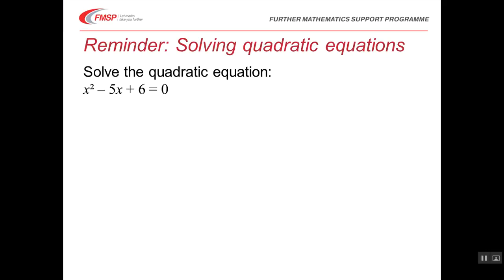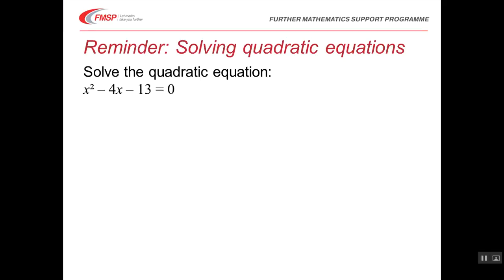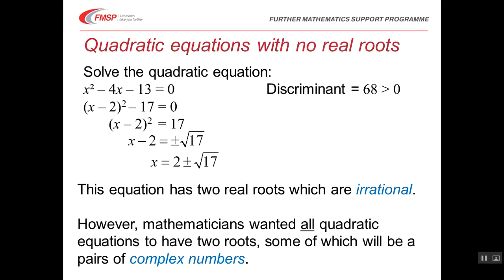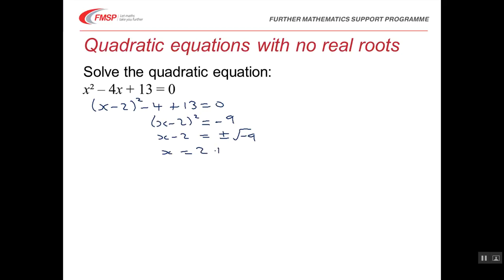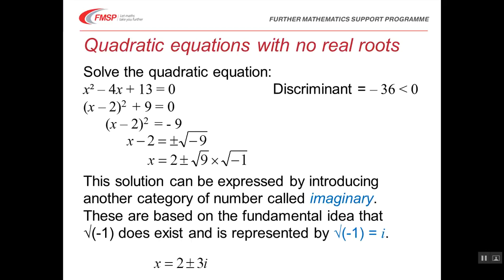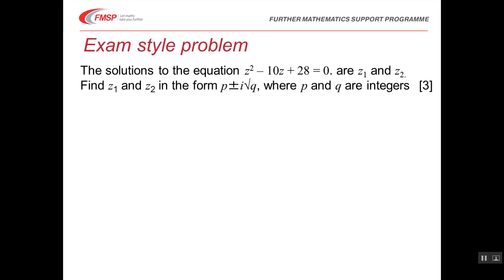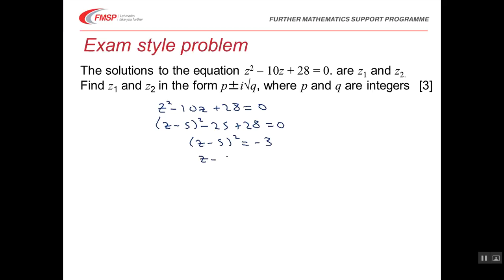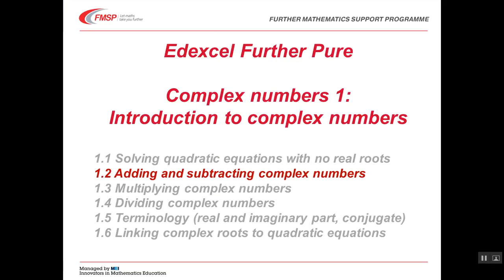c1-1-quadratic equations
Introduction to quadratics with complex roots